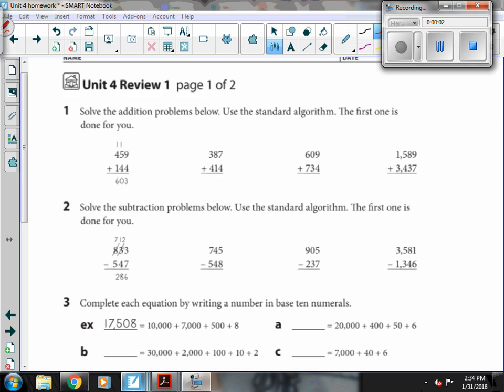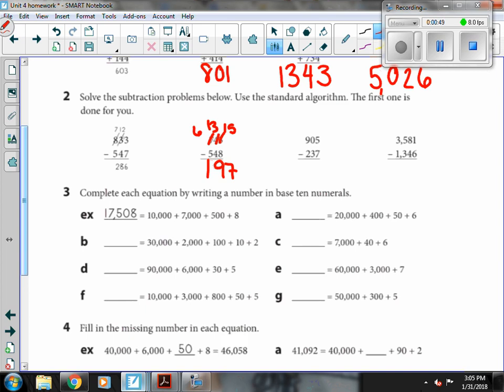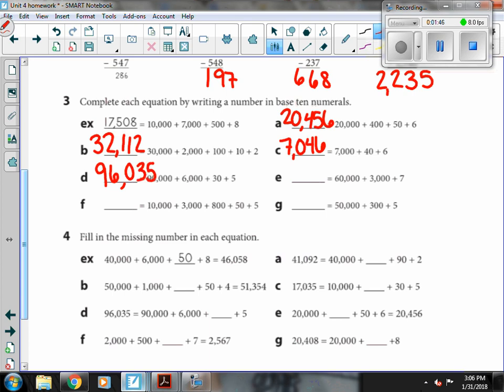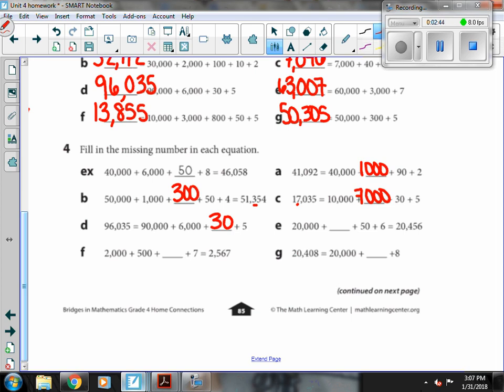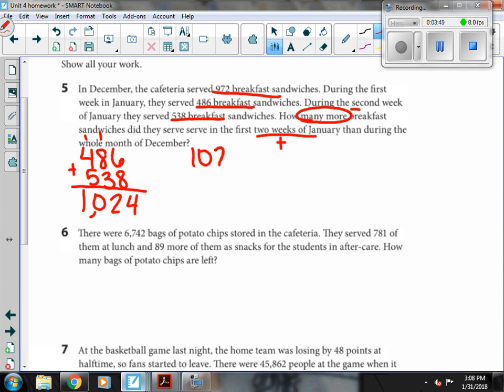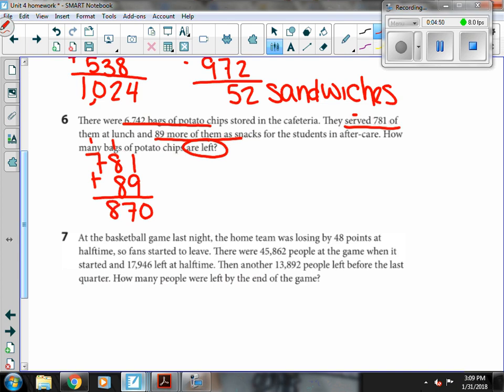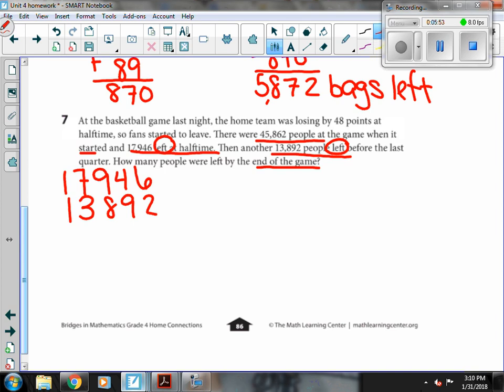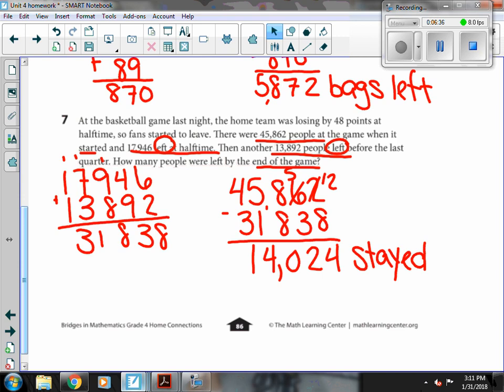Unit 4 pages 85 86